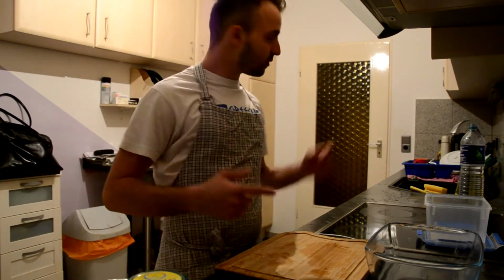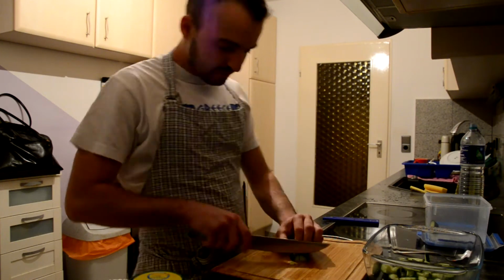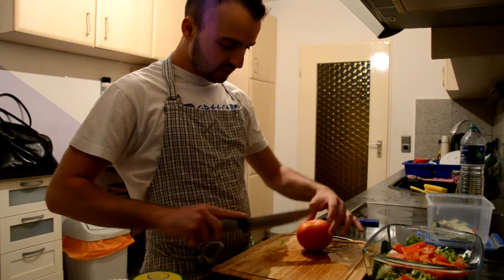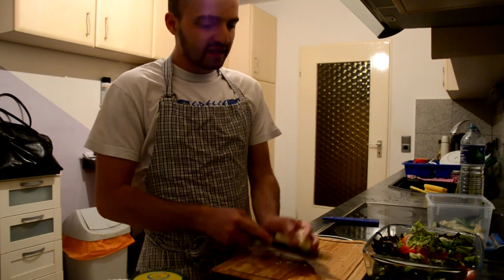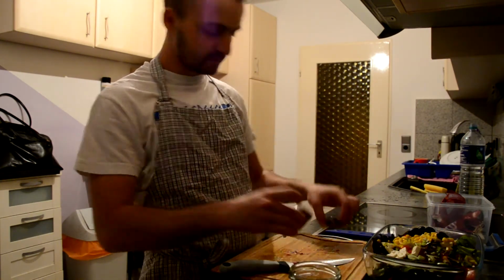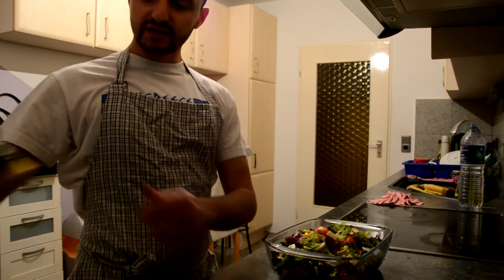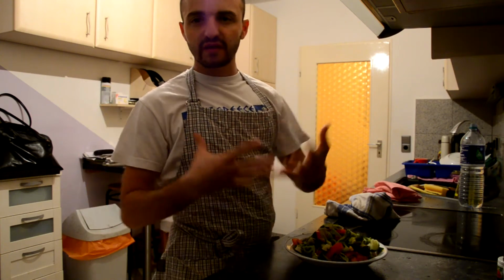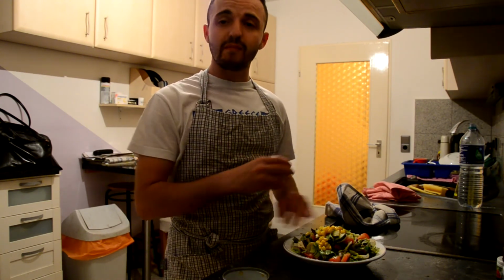Preparing a Special fresh mixed Salad #1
In this video i prepare this lovely Special fresh mixed Salad.

Have fun!